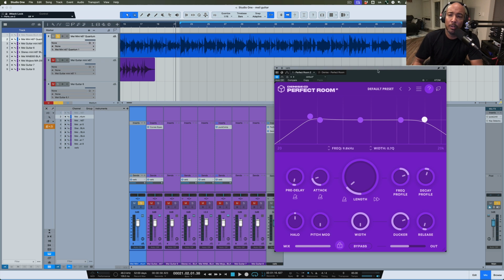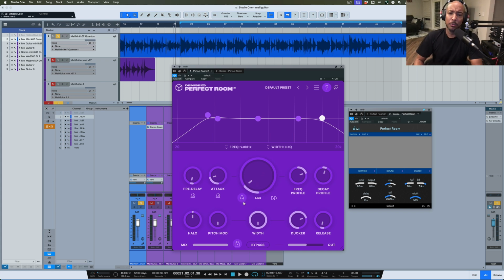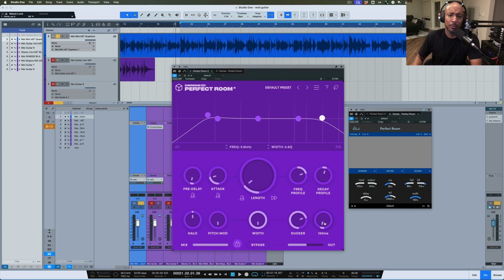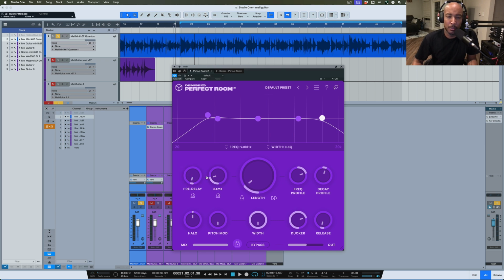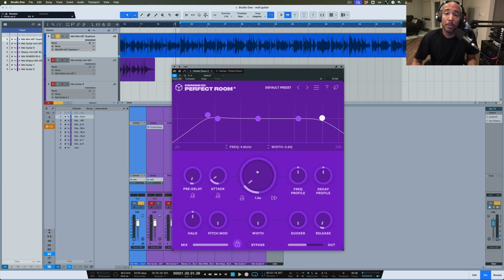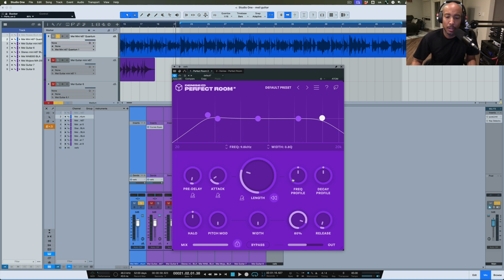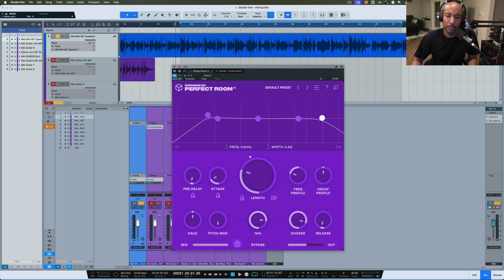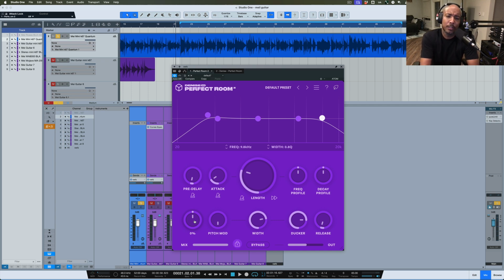Denise Audio Perfect Room 2 - the perfect underrated reverb